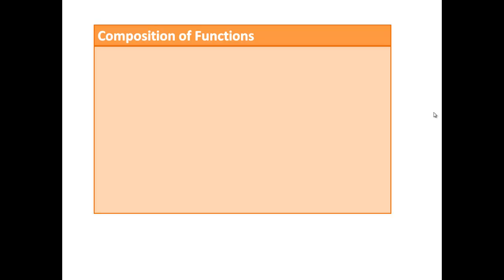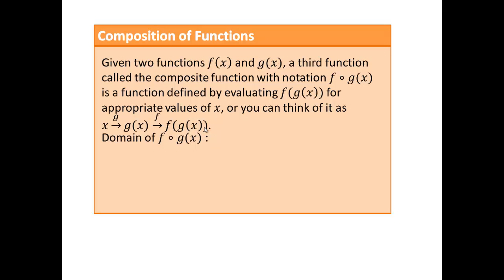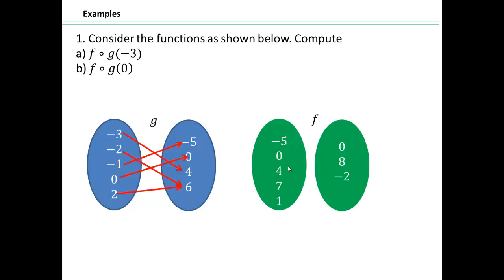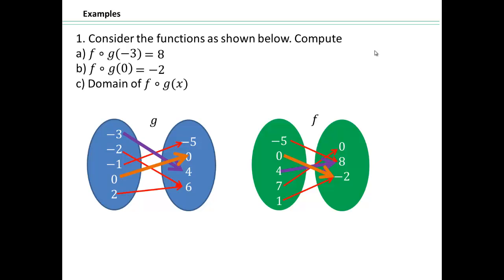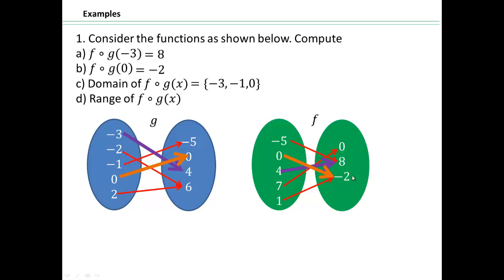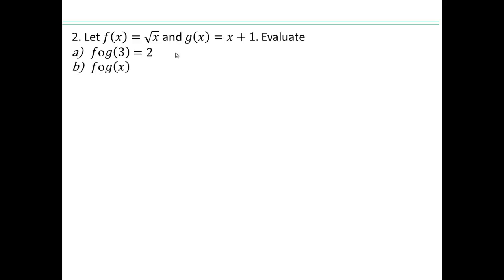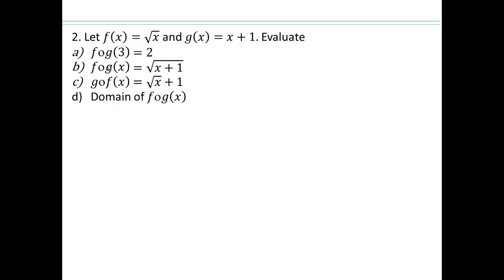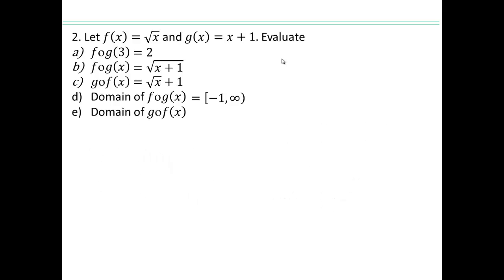Composition of Functions